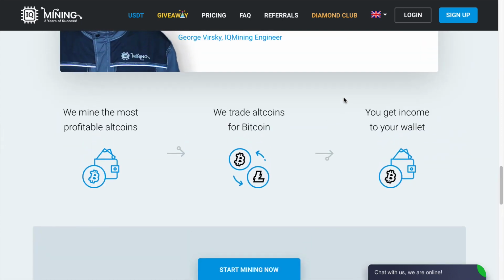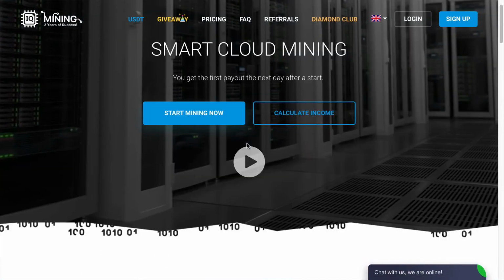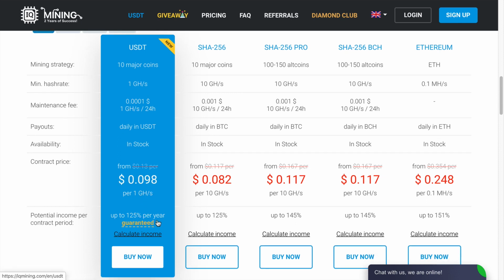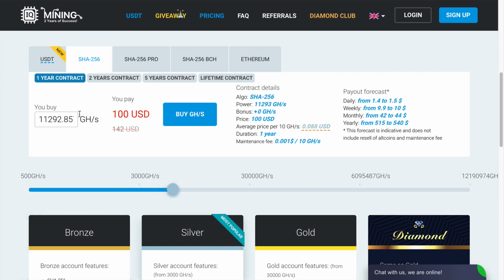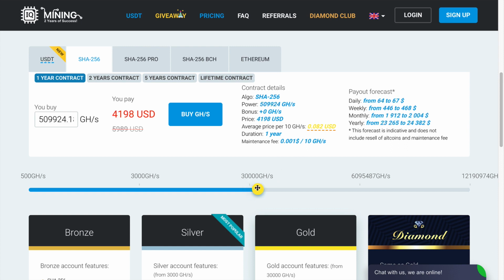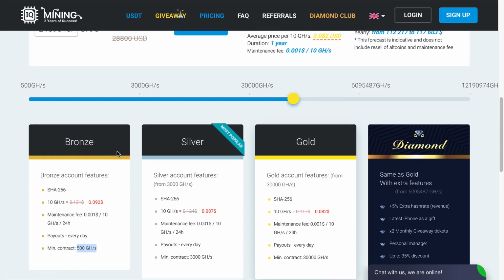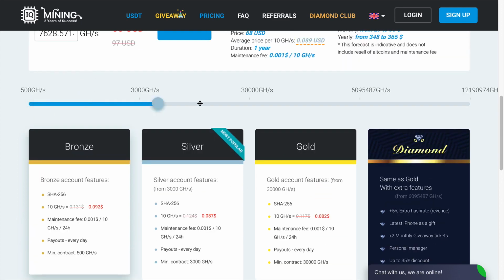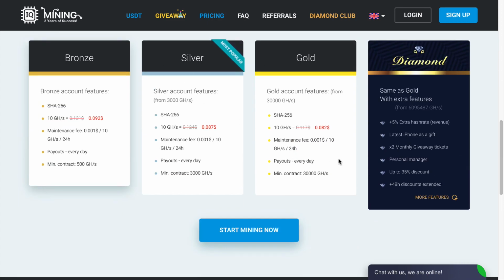Is Altcoin Mining Profitable In 2020? Cashing In With Crypto Mining in 2020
IQ Mining Your hardware is already running. Don’t wrestle with rig assembly and hot, noisy miners at home. IQ Mining has the fastest crypto mining hardware running for you already. Mine alternative cryptocurrencies.  Get your first mining output today. You will get periodic mining outputs to your designated wallet.  Smart mining strategy is entirely clear: IQ Mining conducts constant market analysis and mining the most promising crypto coins and then resell it (trade) using their rapid API connections to several crypto exchanges. Currently, its advanced algorithm helps to manage it with income up to 70% higher than standard mining contracts.

cryptocurrency mining rig,

cryptocurrency mining software,

cryptocurrency mining explained,

is bitcoin mining profitable,

cryptocurrency mining meaning,

cryptocurrency mining 2020,

bitcoin mining hardware,